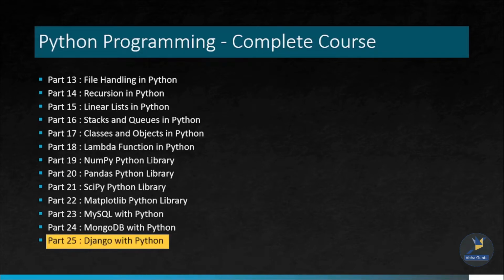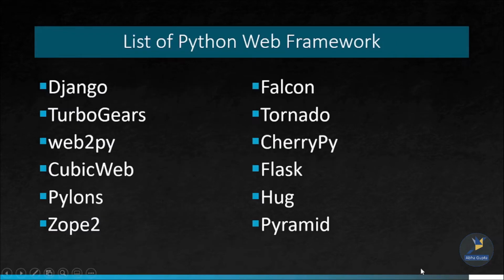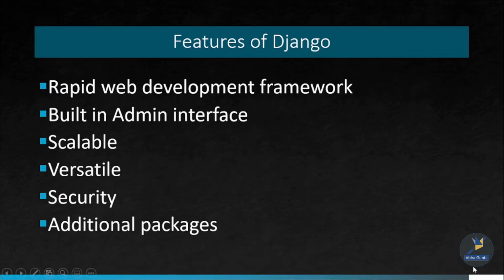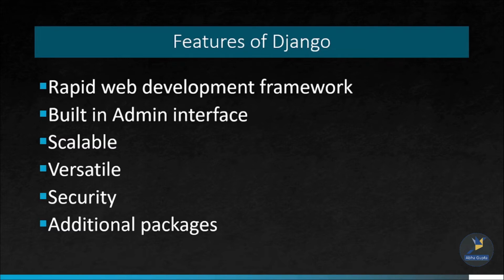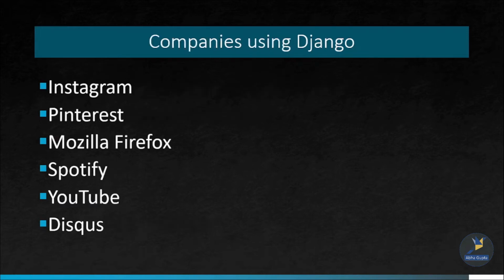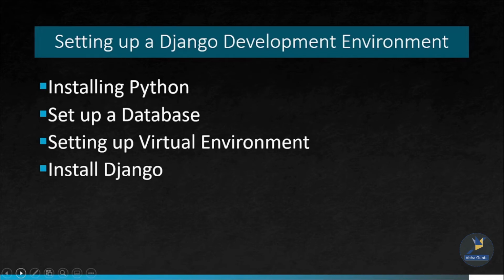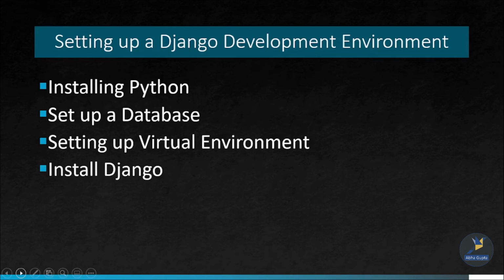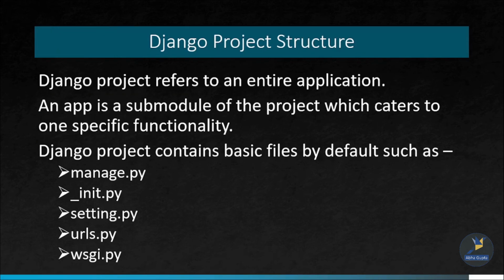Part 25 : Django with Python | Python Programming Complete Course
-What is a Python Web Framework
-What is Django
-Features of Django
-Django Architecture
-Django Development Environment
-Django Project Structure